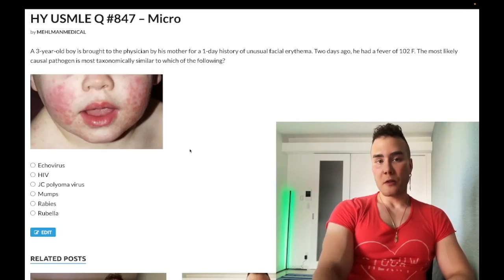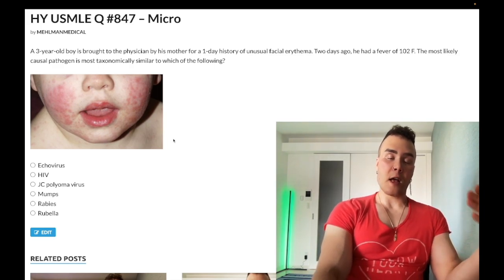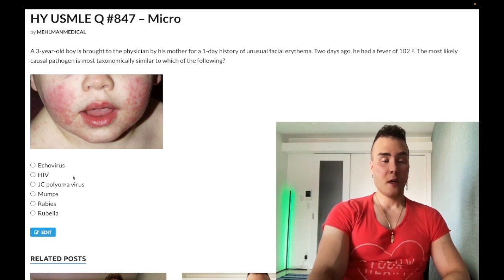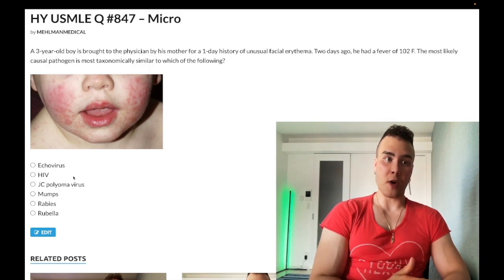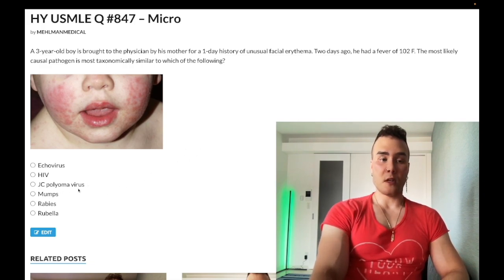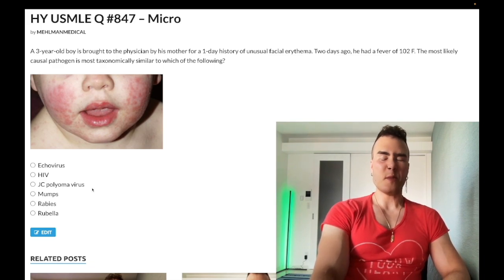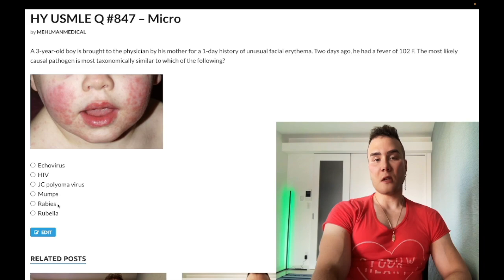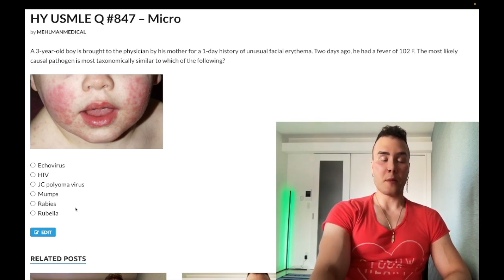HY USMLE Q #847 – Micro